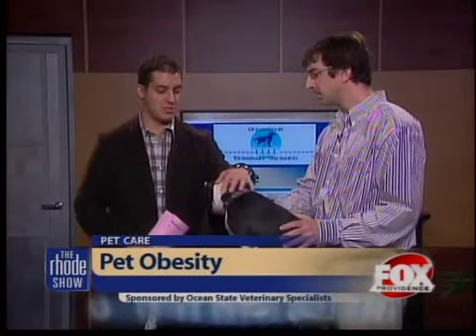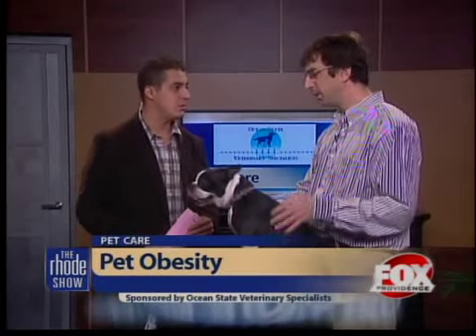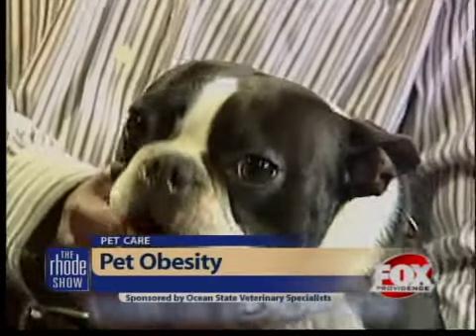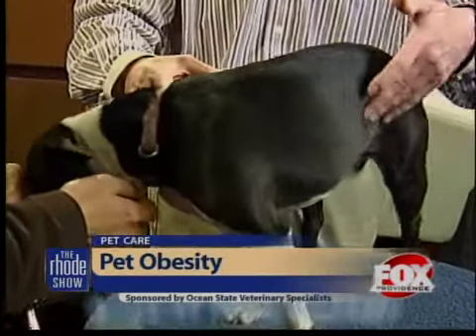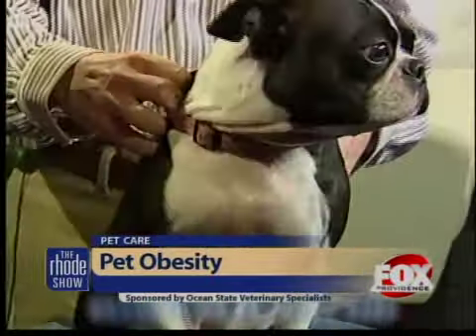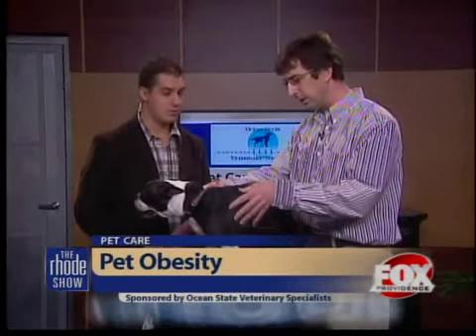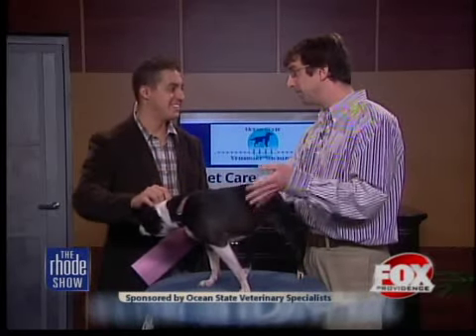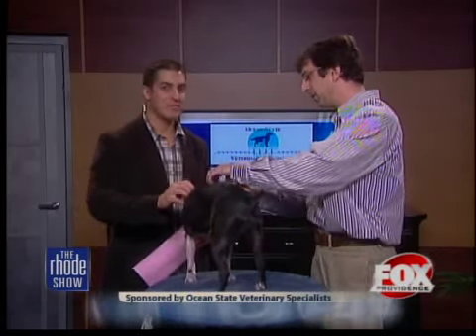Pet Care: Pet obesity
Ben Nolan from Ocean State Veterinary Specialists joins The Rhode Show to discuss pet obesity.